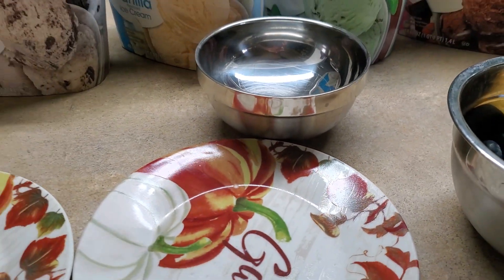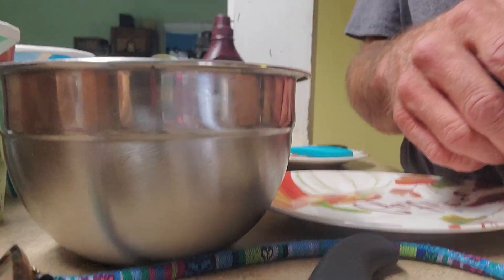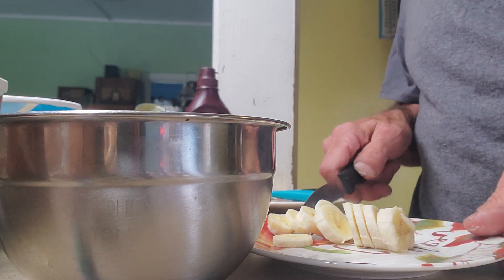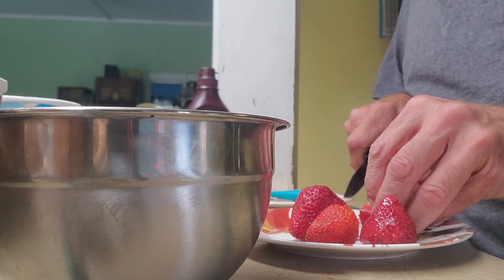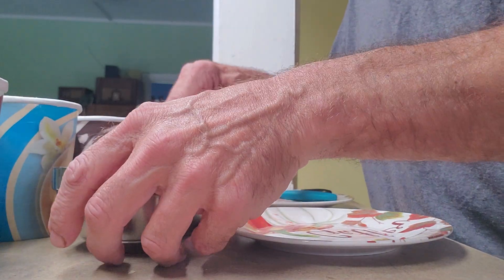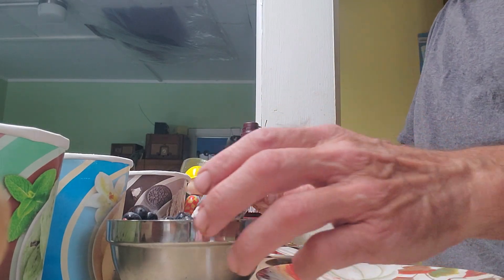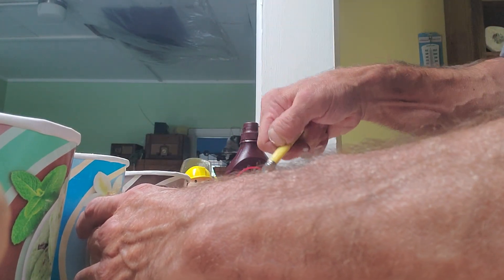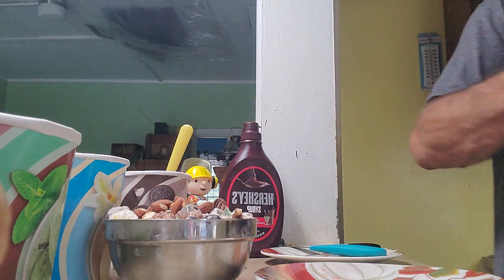Eating a healthy ice cream fruit mix.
mmm ice cream.